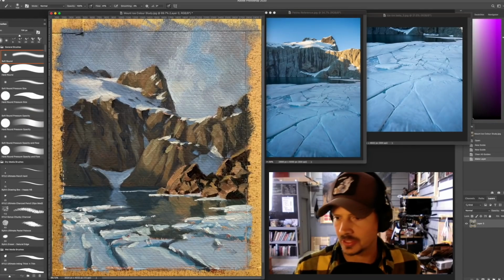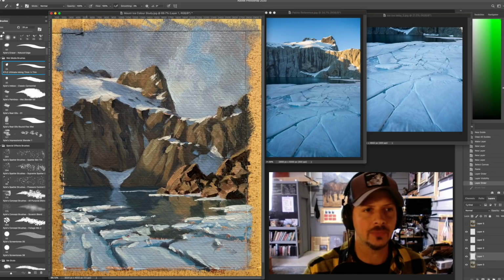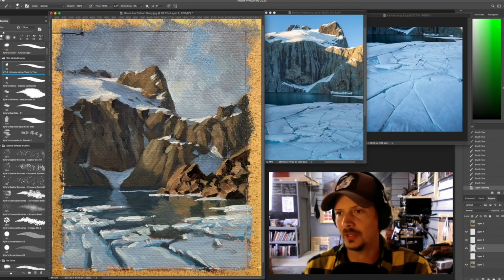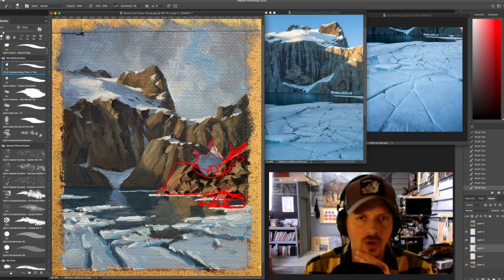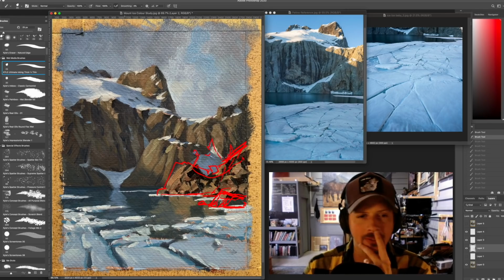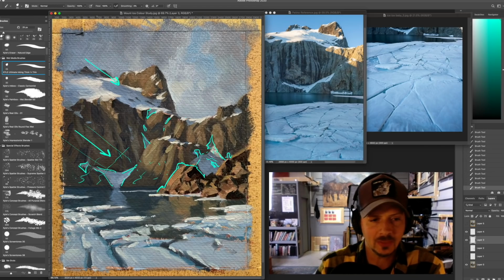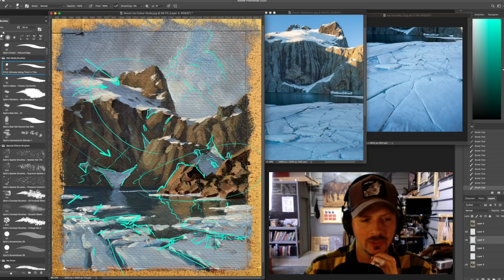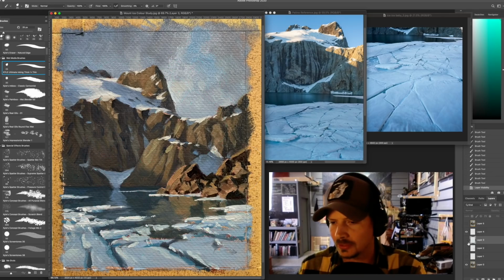How to create an EPIC DESIGN for an oil painting - My COMPLETE PROCESS (+ a new STEP???)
Special THANKS to William Patino: @WilliamPatinoPhotography

New! IN THE MOUNTAINS painting tutorial,

Tell Nicolai Andrew sent you ;)

Stay up-to-date with the latest NEWS news from the studio, exclusive DEALS and MORE!